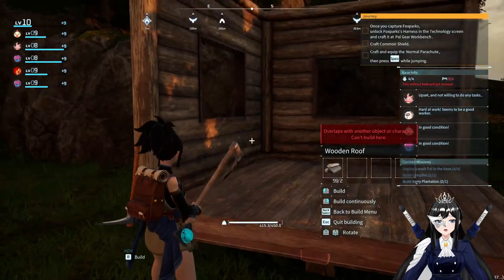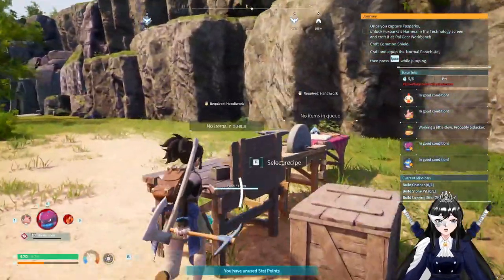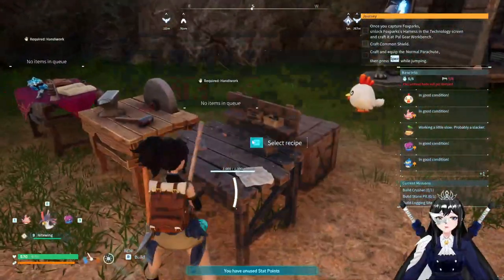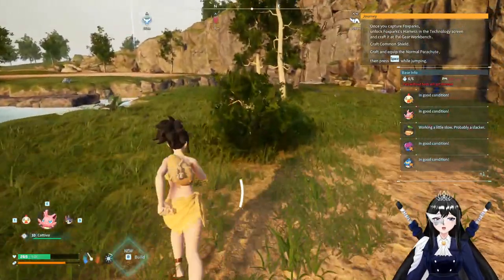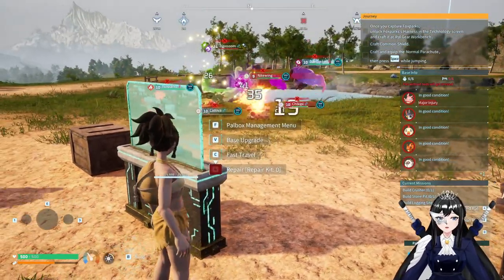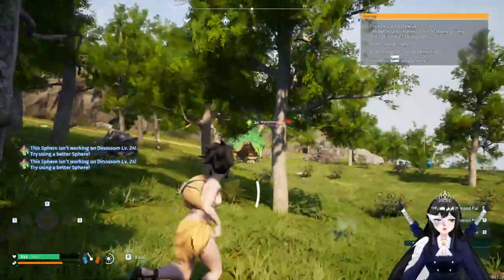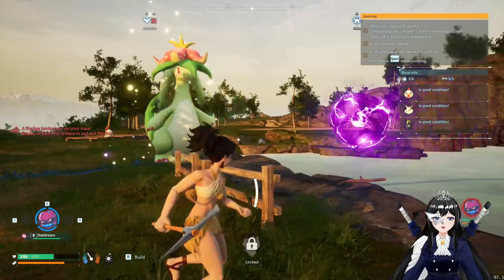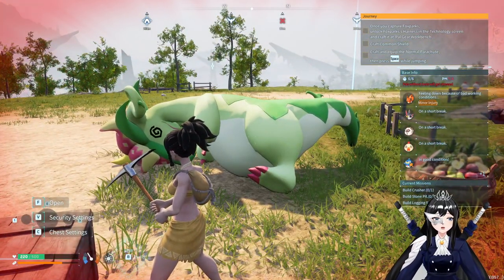Palworld, but NORMAL so you don't get sued by Nintendo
In this full video of Palworld Episode 3, we dive into the Normal Mode run, taking on new challenges and uncovering hidden secrets! Join us as we navigate through exciting new areas, meet unique Pals, and craft essential items to aid our journey. Watch till the end for our insights and strategies on tackling this mode.

Palworld, PalworldGame, PalworldEp3, PalworldNormalMode, PalworldGameplay, PalworldAdventure, PalworldExploration, PalworldTips, PalworldCrafting, PalworldStrategy, PalworldSecrets, PalworldRun, PalworldPlaythrough, Palworld2024

highlight ed SY